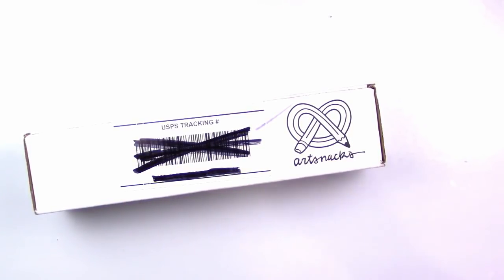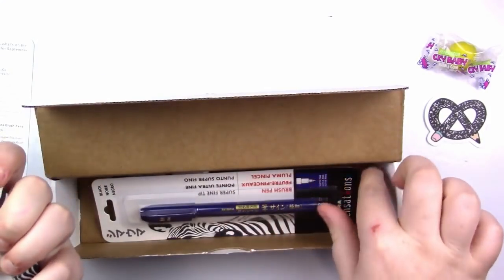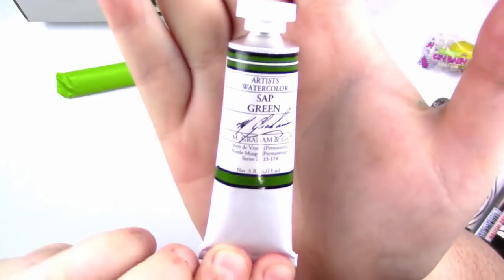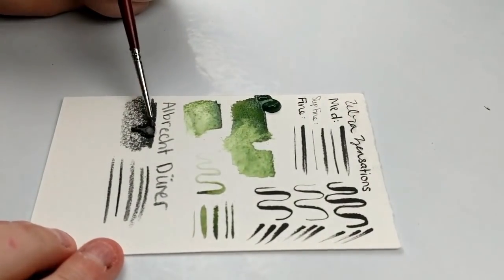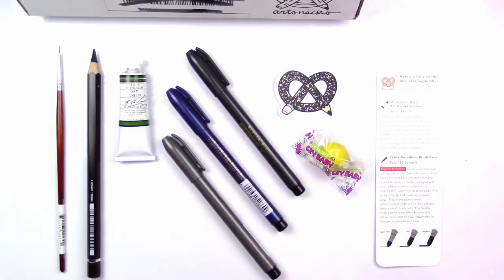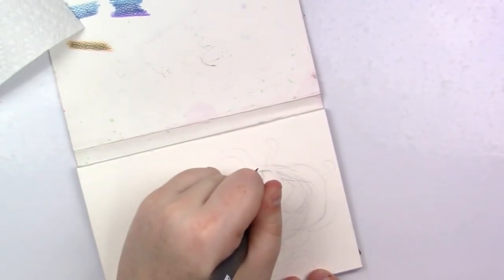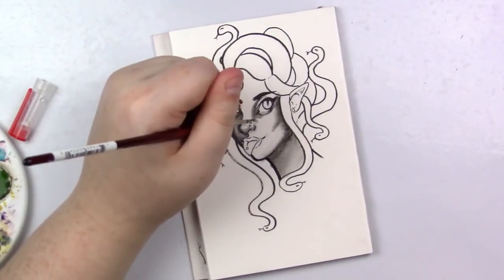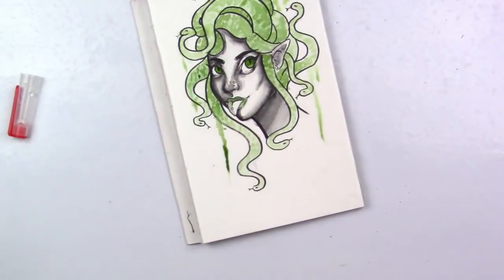ARTSNACKS Unboxing + Review ~ September 2018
Hey my Squidlings! Today I am going to be opening the September 2018 Artsnacks box for you! This was a fun challenge!

If you are unfamiliar with what Artsnacks is, they are a monthly art supply subscription service, giving 4-6 arty goods in each box. They deliver monthly goodies, for $24 per month for US buyers, and $24 plus $10 for International buyers!

If you would like to purchase an Artsnacks box, you can do so

Materials used:
Fluid Watercolor Paper
Zebra Zensations Brush Pens:
Fine Tip
Super Fine Tip
Medium Tip

M. Graham Watercolors
Faber Castell Albrecht Durer Magnus Watercolor Pencil
Princeton Synthetic Sable Brush
Uniball Signo White Gel Pen